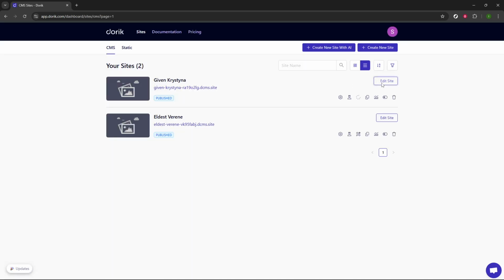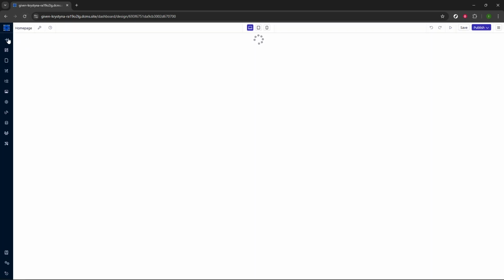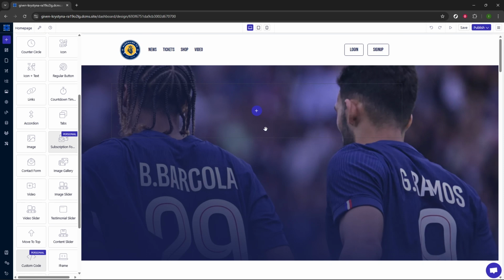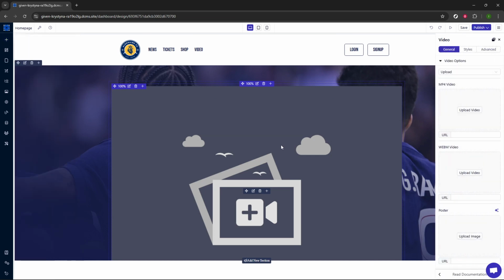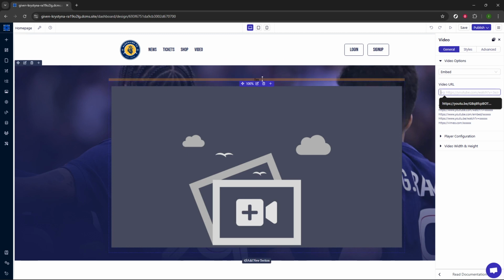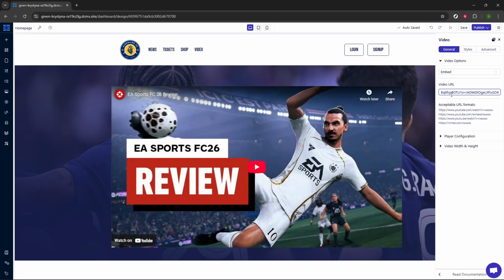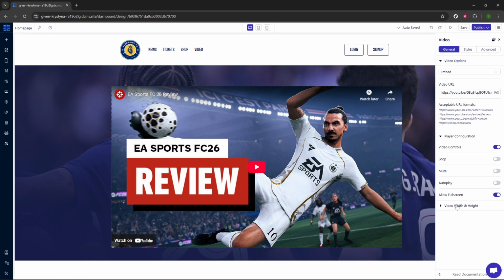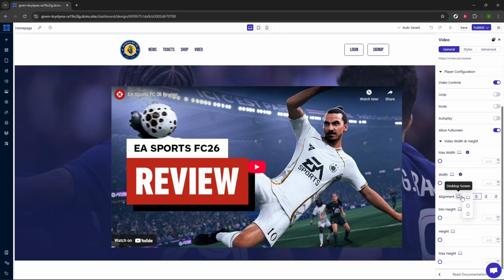How To Add YouTube Video Link In Dorik (2026 Guide)